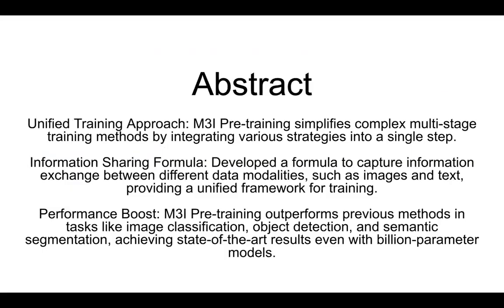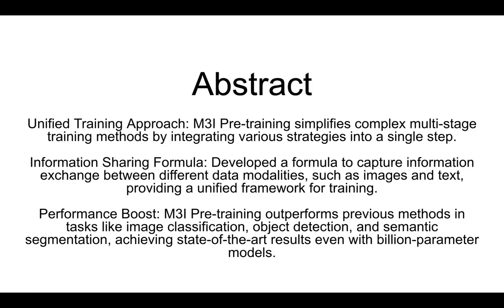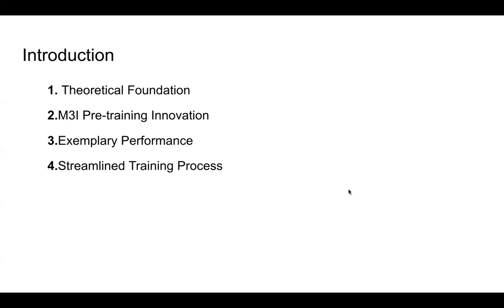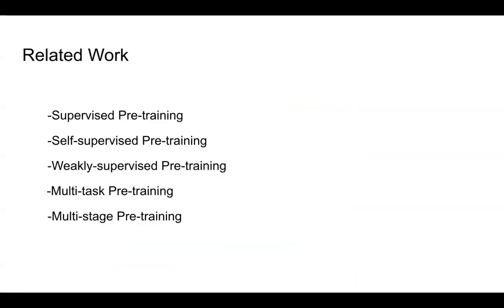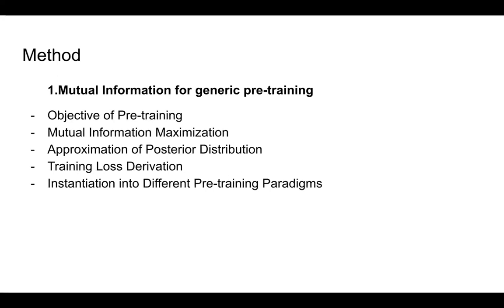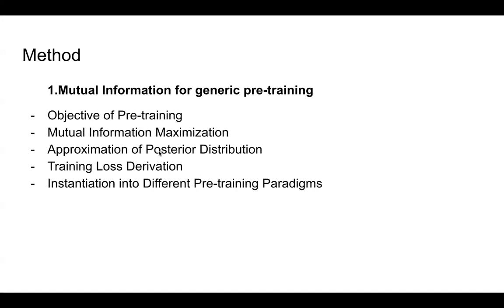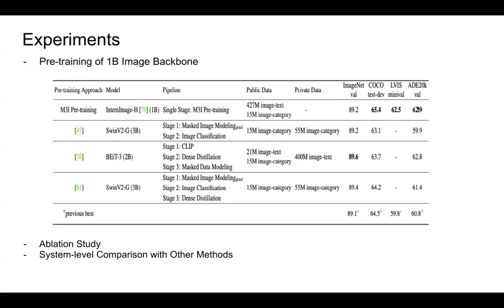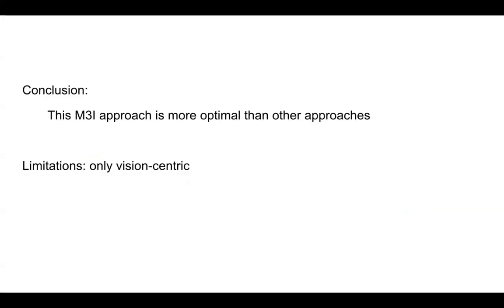AI-Towards All-in-one Pre-training via Maximizing Multi-modal Mutual Information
Artificial Intelligence- Towards All-in-one Pre-training via Maximizing Multi-modal Mutual Information